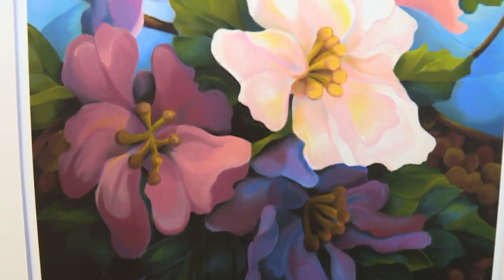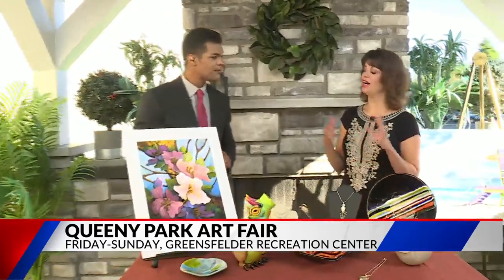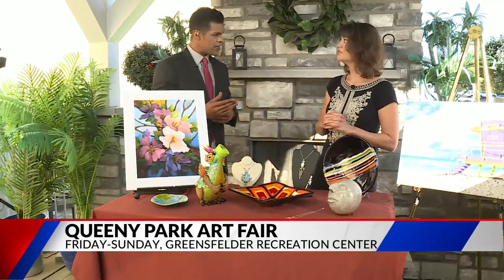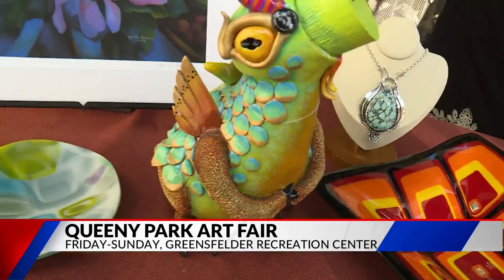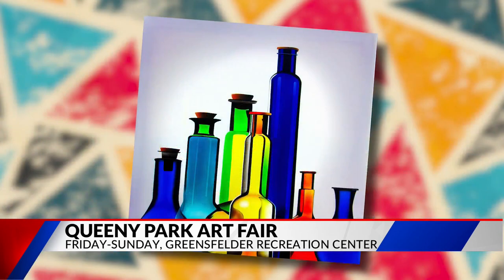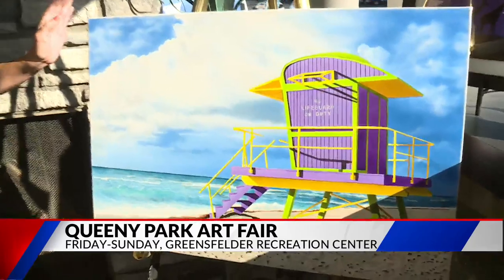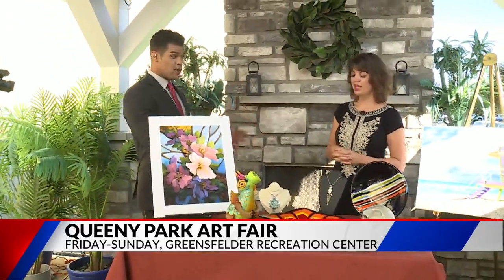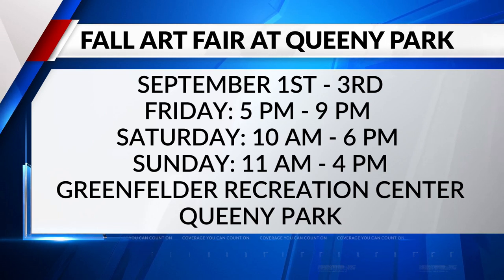Fall Art Fair at Queeny Park taking place this weekend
Queeny Park Art Fair is happening this weekend.